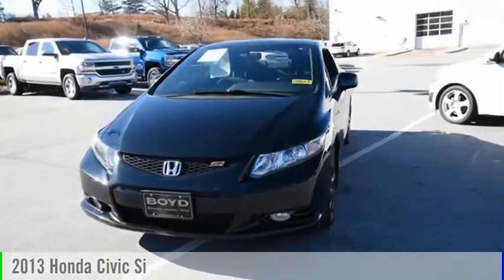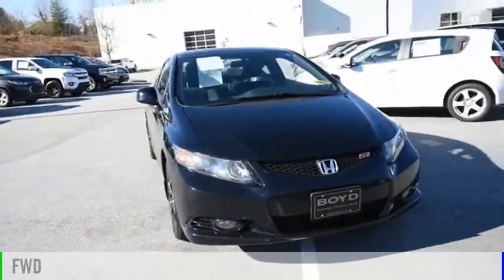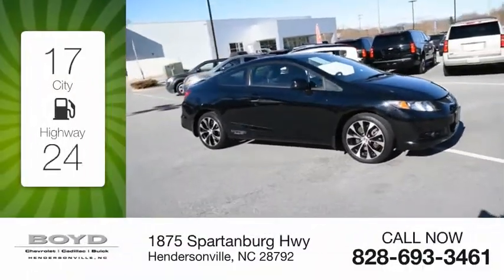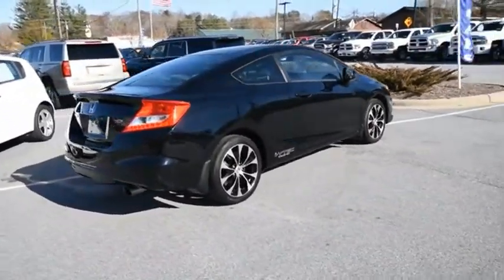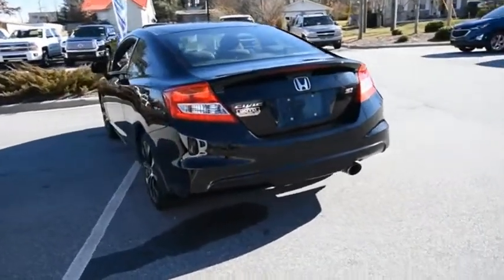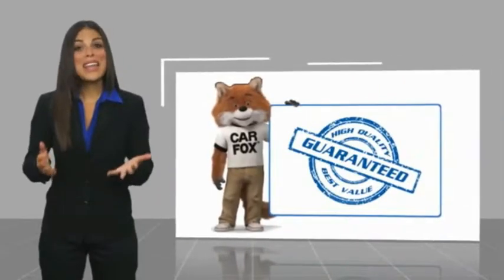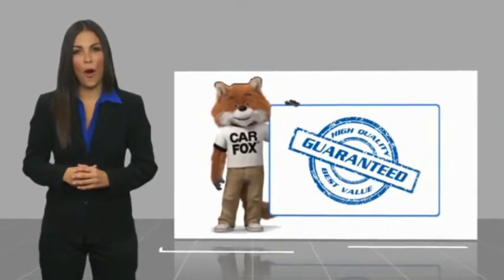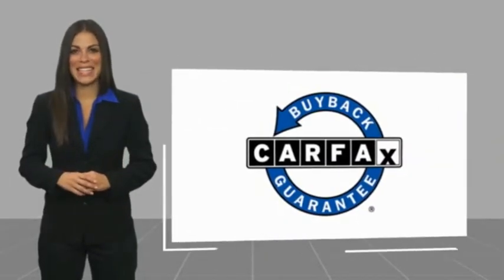2013 Honda Civic Hendersonville NC U18664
2013 Honda Civic Si

Boyd Chevrolet
1875 Spartanburg Hwy

New Price! Own the road in this performance machine! Recent trade in, Includes warranty, backed by Boyd Assurance, guaranteed clean CARFAX report, Civic Si, 2D Coupe, 2.4L I4 DOHC 16V i-VTEC, Close-Ratio 6-Speed Manual, FWD, Crystal Black Pearl, Black w/Cloth Seat Trim, ABS brakes, Alloy wheels, Electronic Stability Control, Illuminated entry, Low tire pressure warning, Power moonroof, Remote keyless entry, Traction control.brbr22/31 City/Highway MPGbrbrAwards:br * 2013 KBB.com Brand Image Awardsbr2016 Kelley Blue Book Brand Image Awards are based on the Brand Watch(tm) study from Kelley Blue Book Market Intelligence. Award calculated among non-luxury shoppers.  Kelley Blue Book is a registered trademark of Kelley Blue Book Co., Inc.brLocated at 1875 Spartanburg Hwy, Hendersonville, N.C. Please call for availability. Since 1932 weve proudly served: Asheville, Fletcher, Hendersonville, Hickory, Spartanburg, Gastonia, Boone, Charlotte, Johnson City, Knoxville, and all of greater North Carolina, Virginia, and Tennessee.brbrReviews:brbr * A unique combination of reliability, affordability and stellar resale value make the 2013 Honda Civic one of the best values in the automotive marketplace. The 2013 Civic is also the clear leader in terms of variety, with an expansive lineup comprised of sedan and coupe body styles, a high-performance Si variant, a 45-mpg hybrid model and an industry-exclusive natural-gas-powered version (limited availability). Source: KBB.com